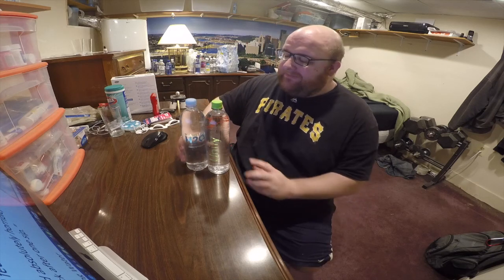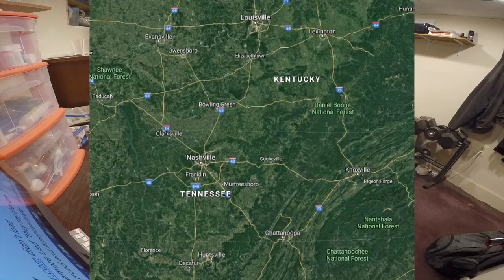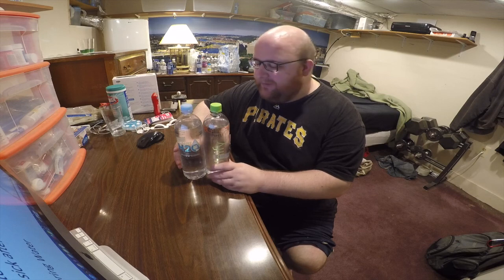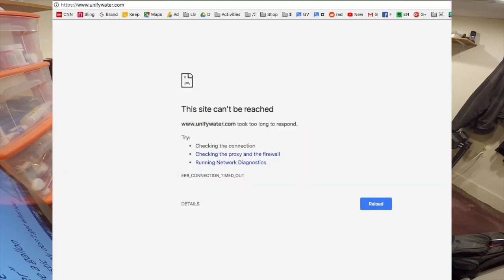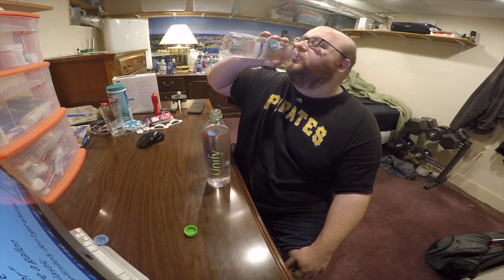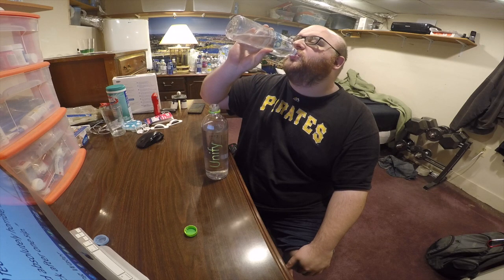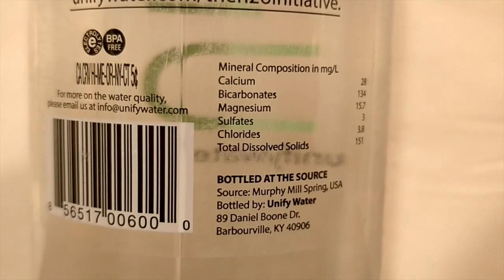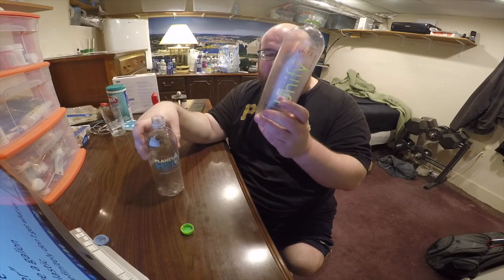Jon Drinks Water #6534 Unify Natural Spring Water VS Planet H20 Naturally Artesian Water